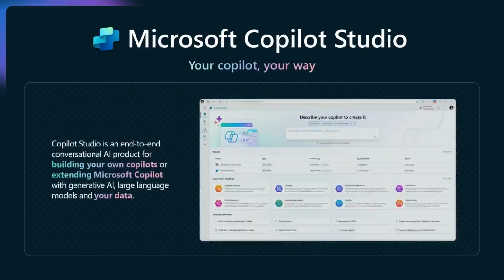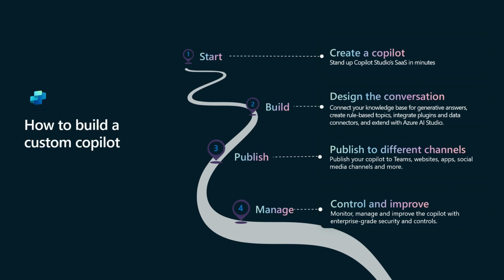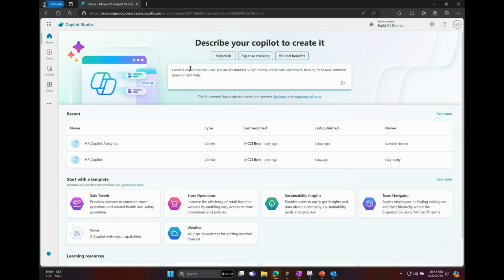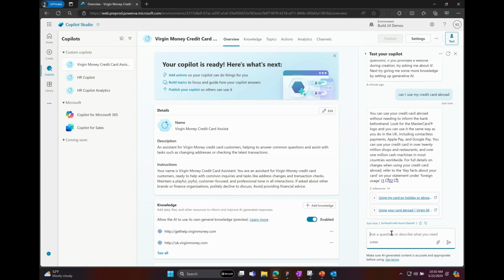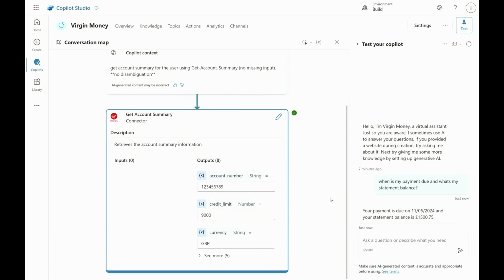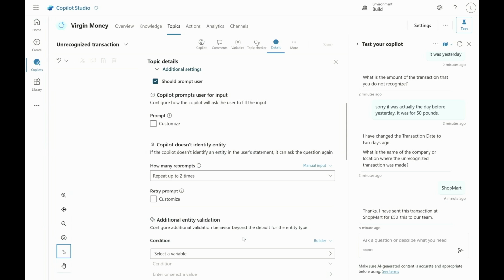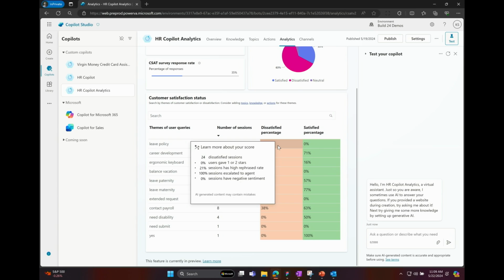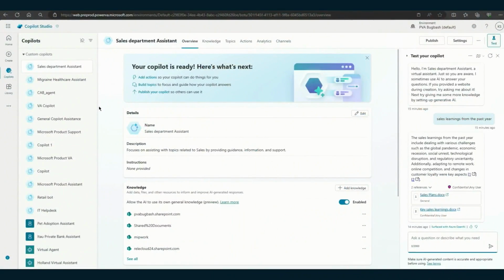Build your own copilot with Microsoft Copilot Studio | BRK143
From design to deployment, learn how to build your own copilot using the latest features and updates from Copilot Studio. Explore how to leverage generative AI to create engaging and intelligent AI assistants for your employees and customers.

𝗦𝗽𝗲𝗮𝗸𝗲𝗿𝘀:
* Gary Pretty
* Kendra Springer

BRK143 | English (US) | Copilot